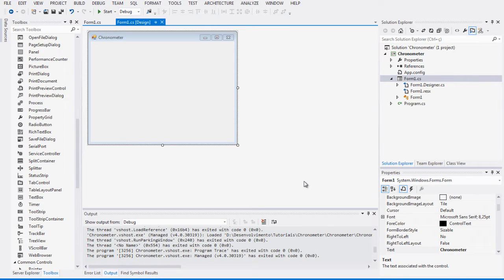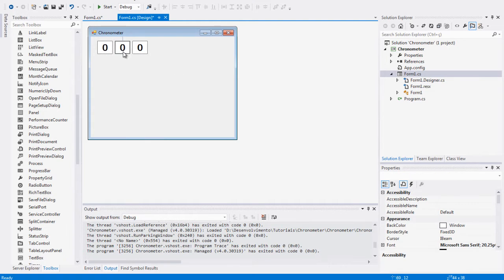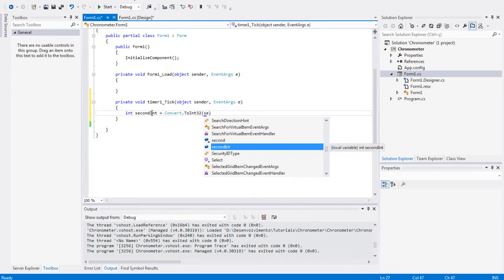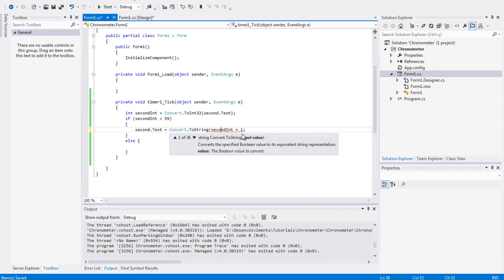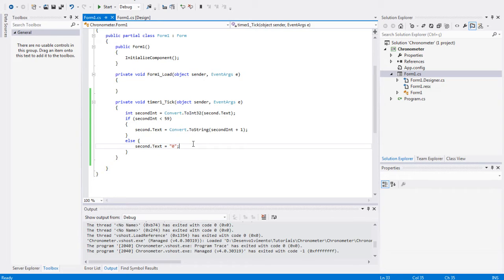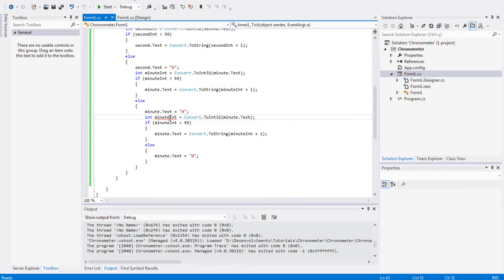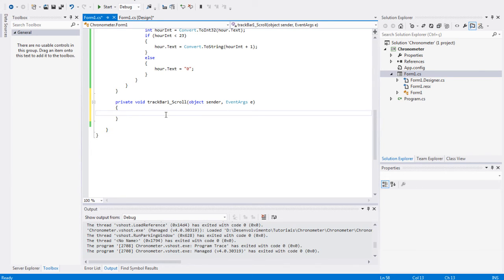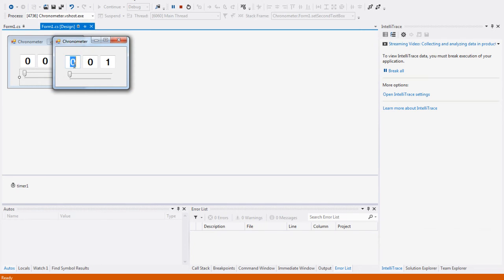C# Basics - Chronometer using a timer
A very simple chronometer using a timer in windows form